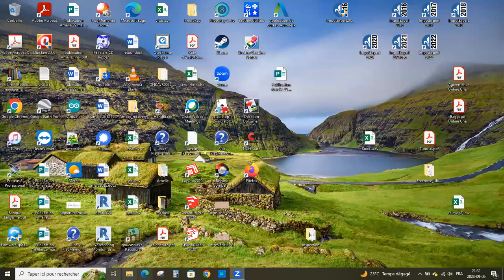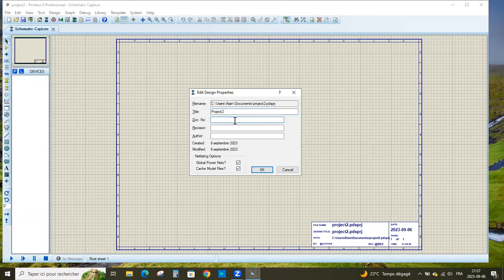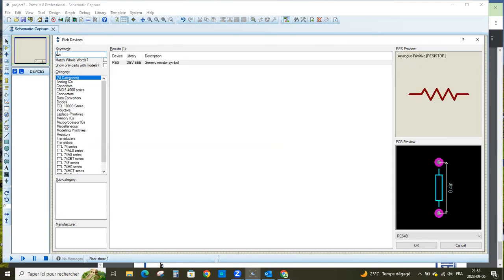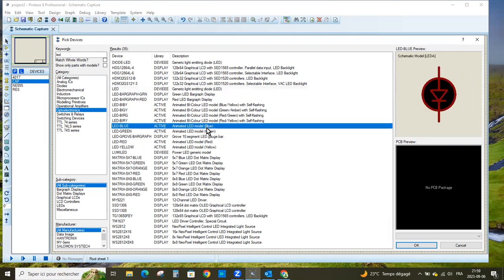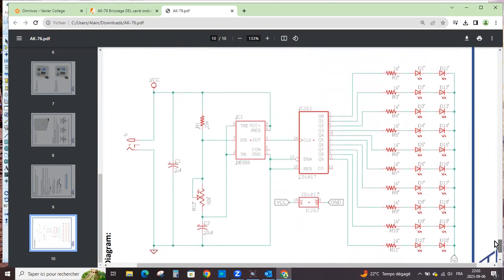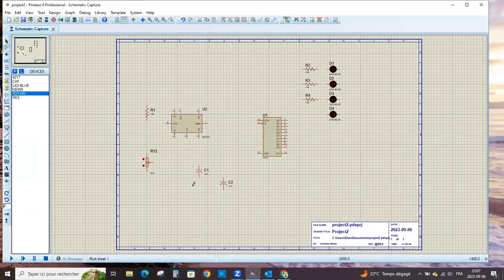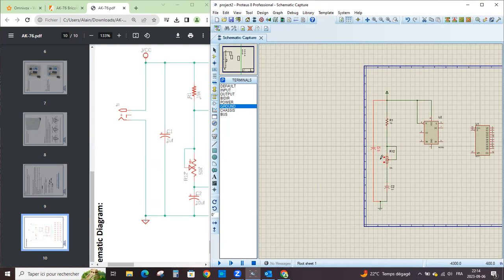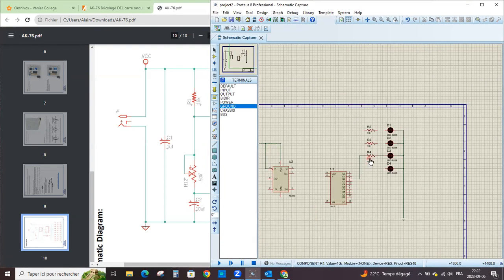2023 Intro Proteus